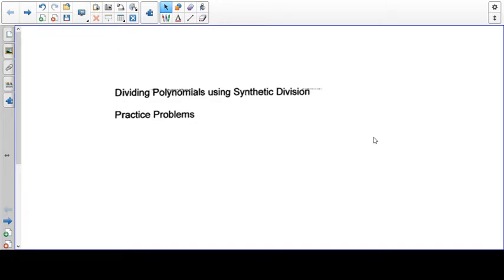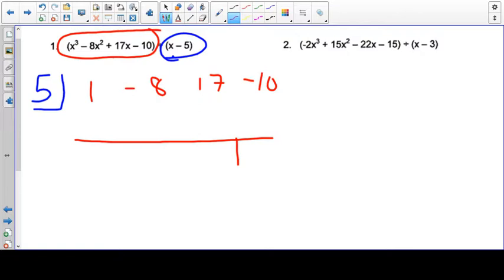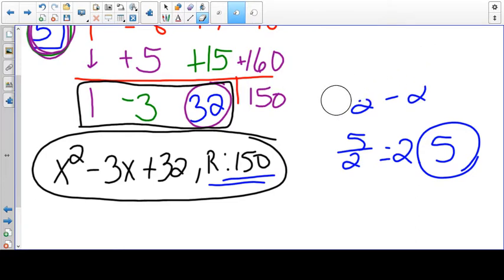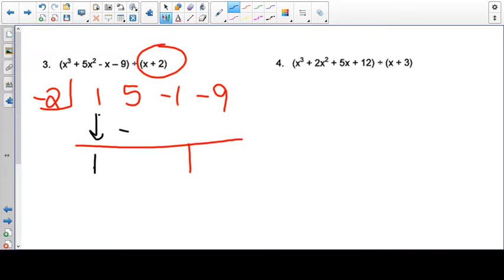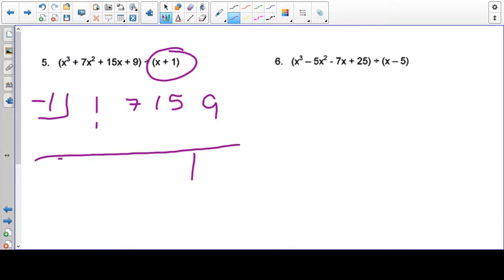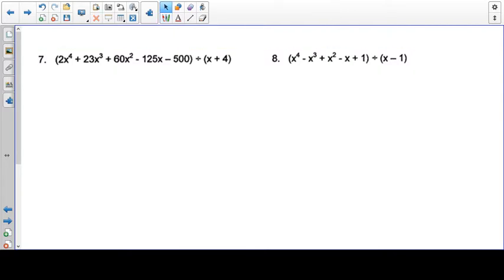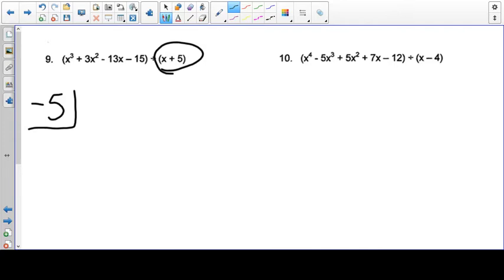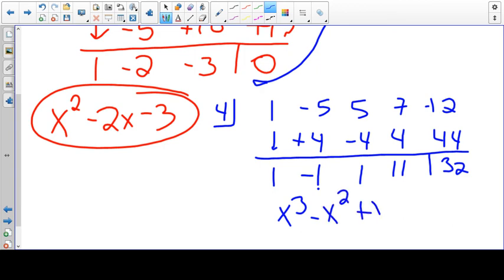Day 15 Synthetic Division